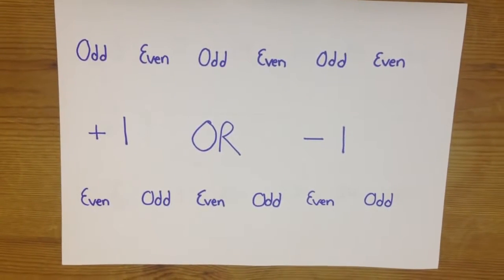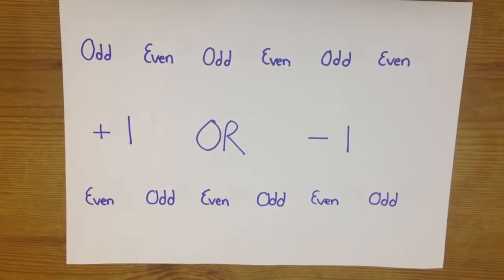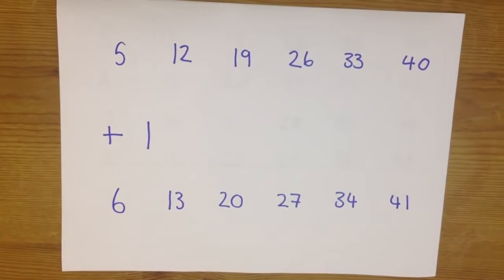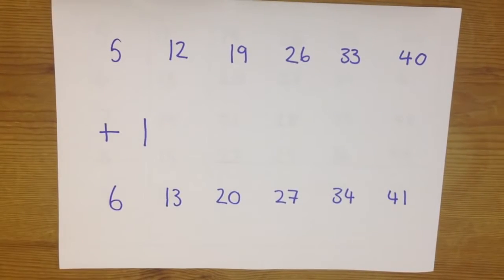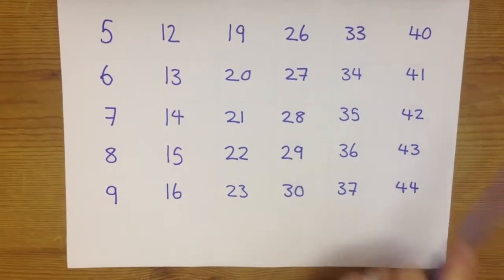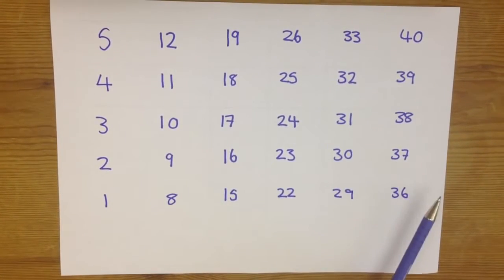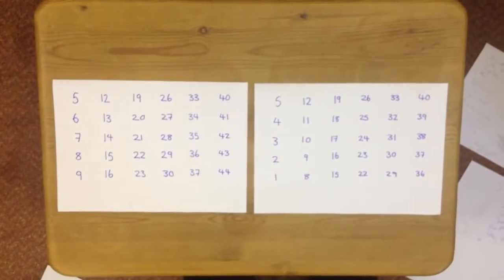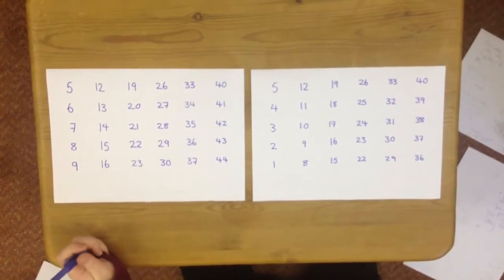How to win the Powerball Lottery